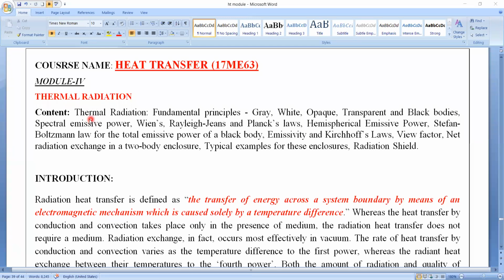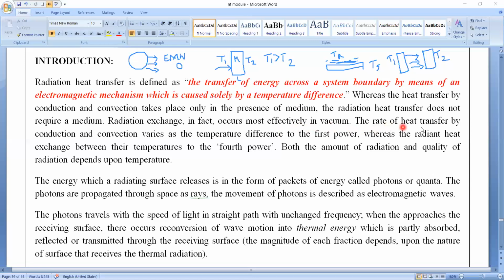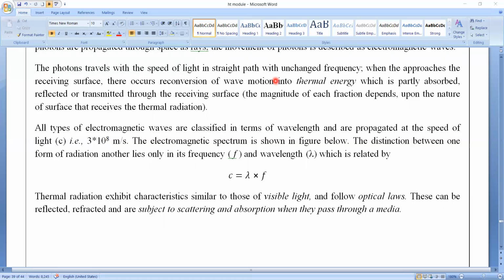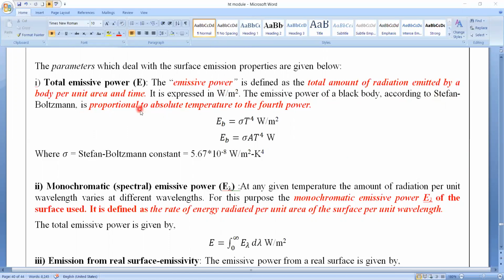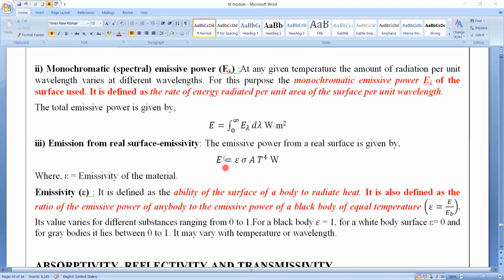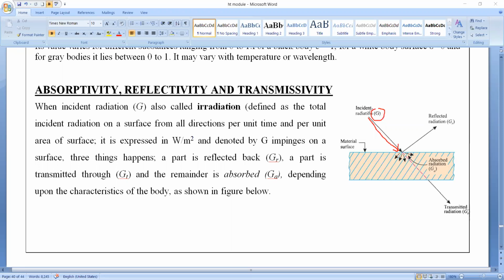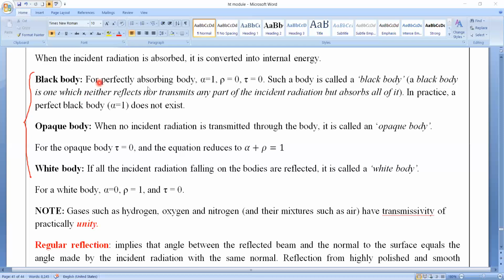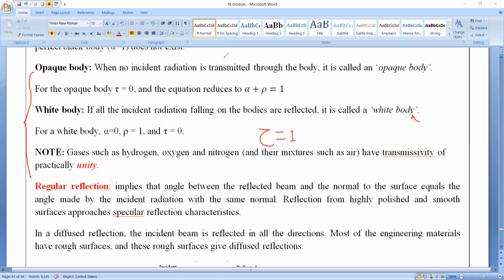HEAT TRANSFER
MODULE-4 : THERMAL RADIATION
LECTURE-1: INTRODUCTION